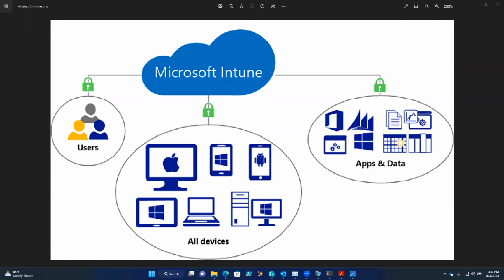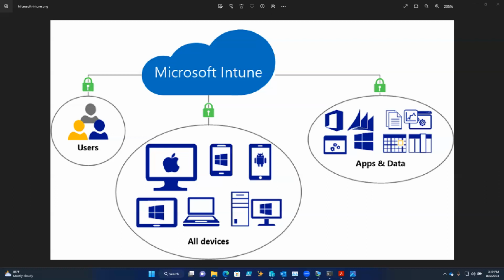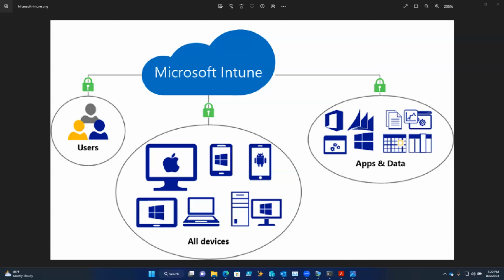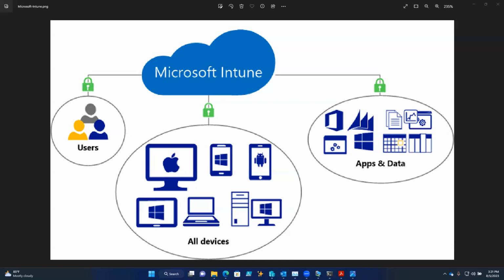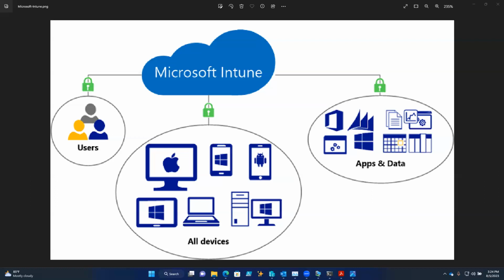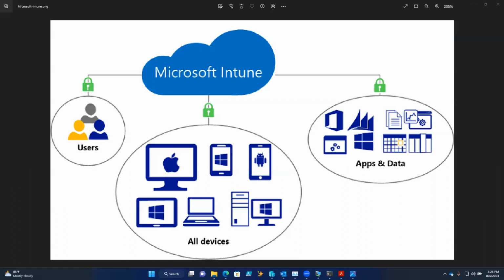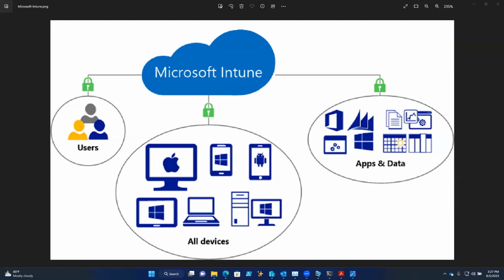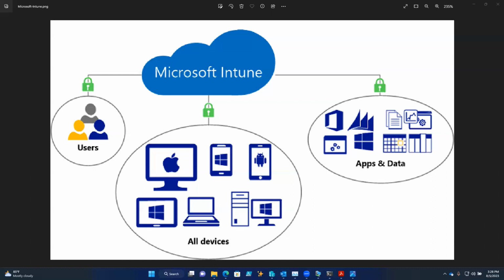An Introduction to Microsoft Intune